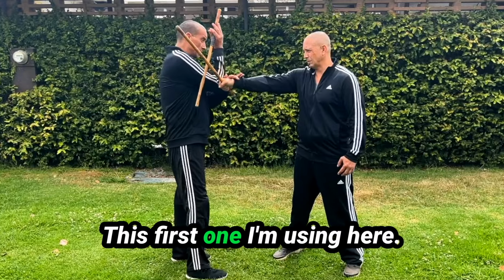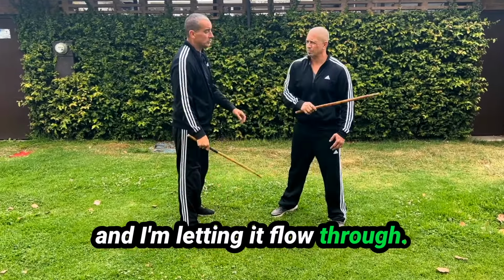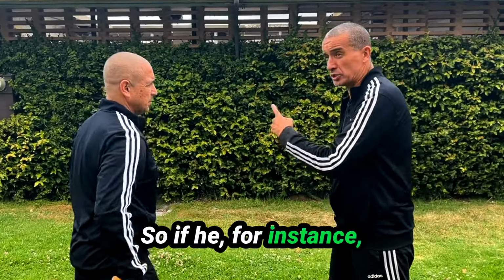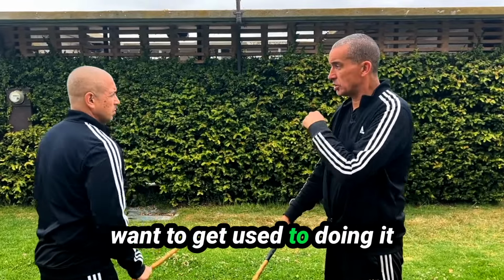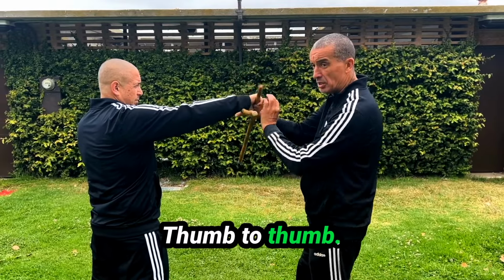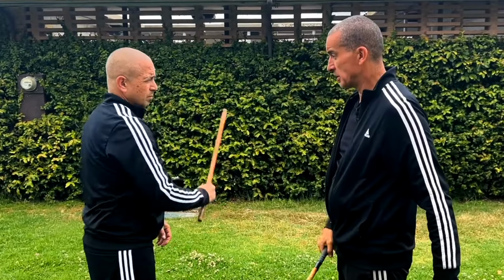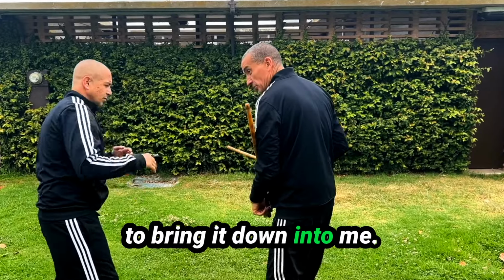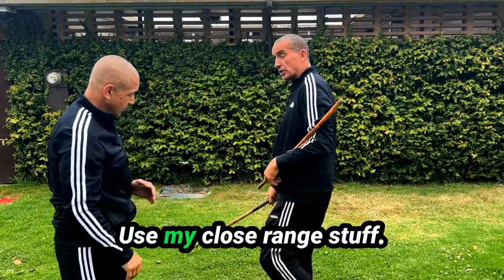Stick Disarming Secrets Finally Revealed for Self Defense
3 Methods of Stick Disarming A Backhand Strike To Your Head

In this video series, Grand Master Greg Fraser from Jing Shen Kuoshu shows you how to survive a terrifying situation. He demonstrates three functional stick disarms against a backhand strike to your neck, known as the Angle 2 attack. This is when an attacker swings a stick down at you from a backhanded striking angle, aiming for your head, neck, or collarbone. These areas are very vulnerable and a hit could cause serious injury or even death.

The techniques taught in the video are practical and can be lifesaving if you learn them well. The first technique involves blocking the strike while stepping to the side to avoid the full force of the blow. Then, using precise movements, you twist the attacker's wrist and take control of their weapon. The second technique focuses on redirecting the force of the attack and using your body weight to disarm your opponent. The third technique emphasizes speed and agility to quickly neutralize the threat before it can cause harm.

Each of these disarming methods requires practice and attention to detail. Grand Master Greg Fraser urges viewers to take this training seriously because knowing these techniques can mean the difference between life and death in a real-world scenario. Don’t just watch—practice until it becomes second nature. Your safety could depend on it.

🛑 Attention all viewers!  If so, we have a few simple things you can do that will make a huge difference.

First, show your appreciation by liking our videos, leaving a comment, or sharing them with your friends. It only takes a moment, but it means the world to us.

That way, you'll always be up-to-date on our latest videos and won't miss a thing.

And if you're feeling extra generous, you can support us through Super Thanks, which helps us continue to produce quality content that you love.

But before you go, we want to remind you of the importance of safety when practicing any techniques you may learn from our channel. While we strive to provide helpful information, the content on our channel is for informational and entertainment purposes only and is not a substitute for legal or medical advice from a professional.

So take care, train safely, and always be aware of potential risks first. Thank you for your support and we look forward to continuing to bring you the best content possible.

It is important to note that success in implementing the techniques and advice shared in this video cannot be guaranteed in terms of monetary gains. Thanks once again for supporting my channel.
Greg Fraser
Grand Master of Jing Shen Kuoshu
(Martial Science & Functional Fitness)